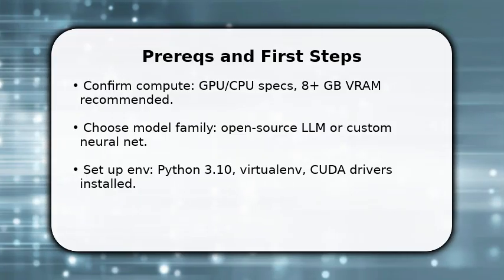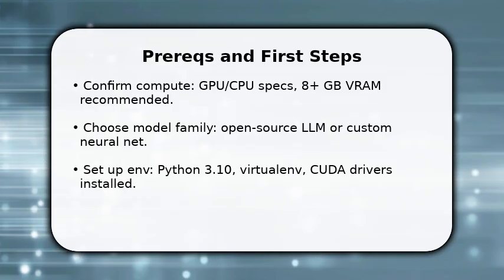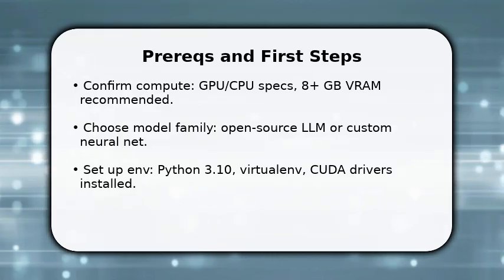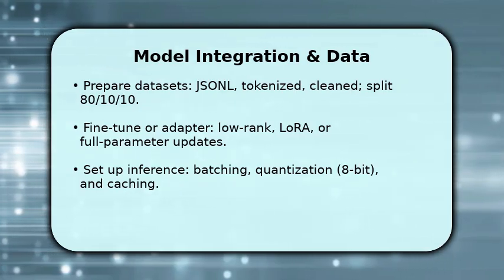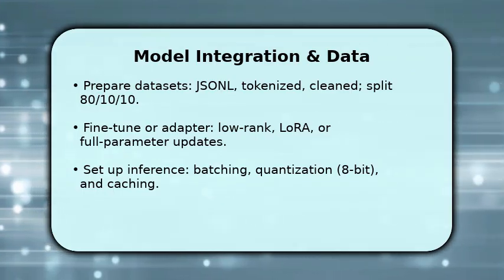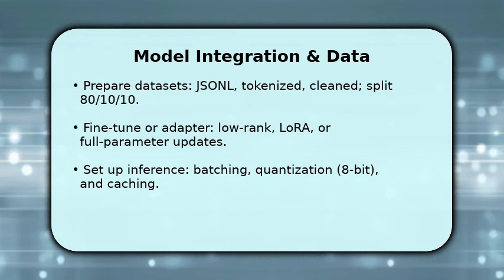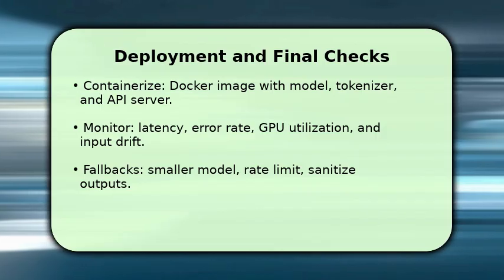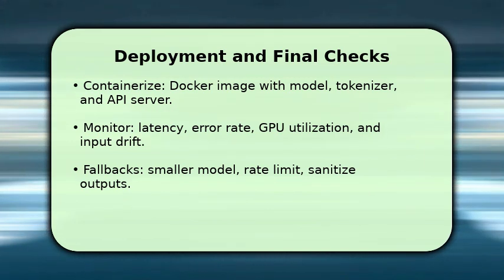How to Make Virtual Ai (full Guide)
Dive into the world of virtual AI as we provide a comprehensive guide on creating your own. From understanding basic concepts to implementing cutting-thy technologies, this video is perfect for both beginners and tech enthusiasts looking to expand their knowledge.